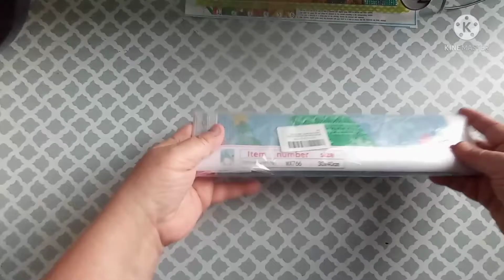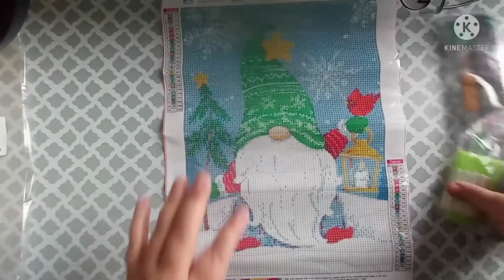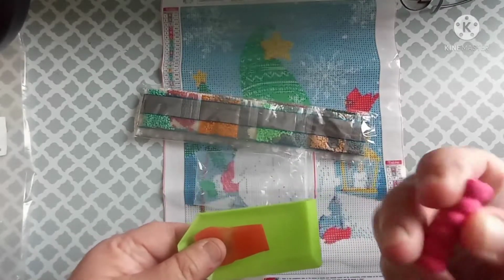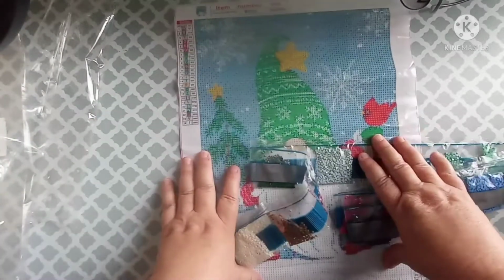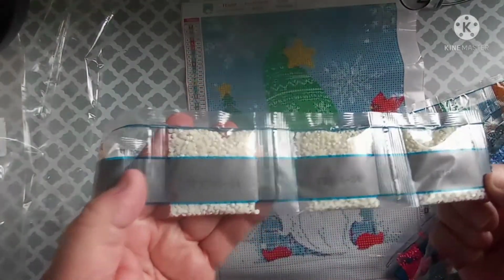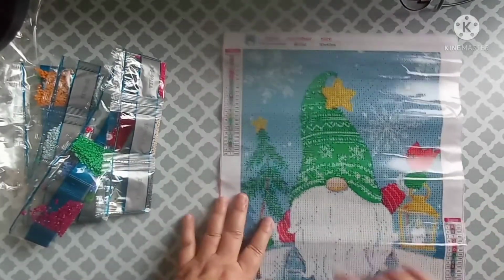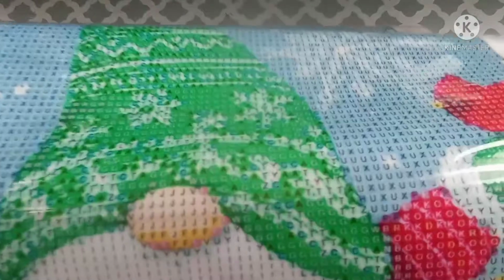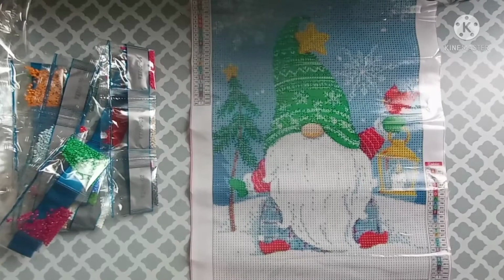Amazon Unboxing #5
I call this canvas the Winter Gnome. He was $5.98 from the MXJSUA store on amazon.

MXJSUA 5D Diamond Painting Kits, DIY Round Full Drill Diamond Art Kit, Crystal Diamond Painting by Number Kit Picture, Diamond Arts Craft for Home Wall Decor, Christmas Dwarf 12 x 16 inch

Just Minder Business

Just_Minder_Business